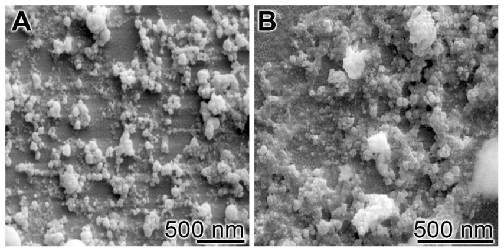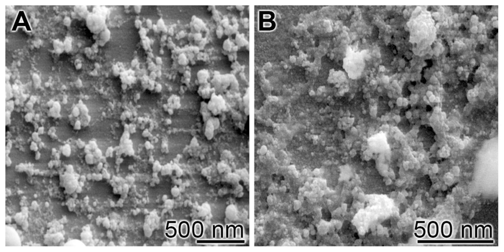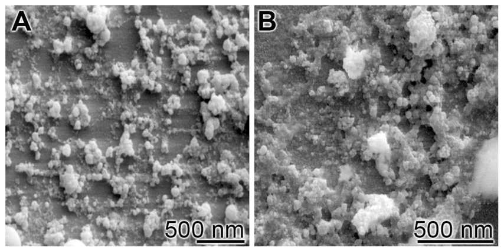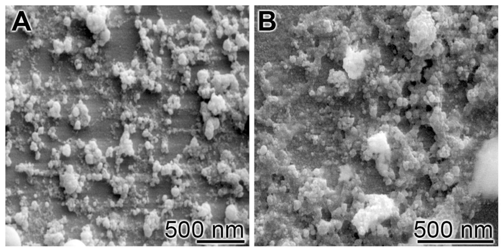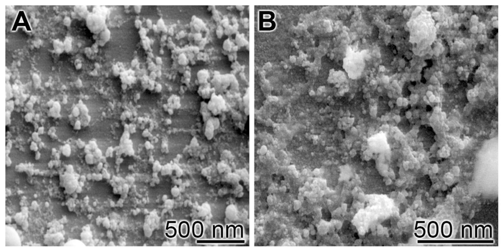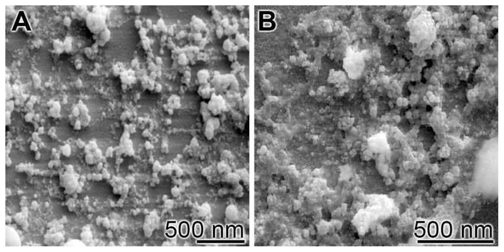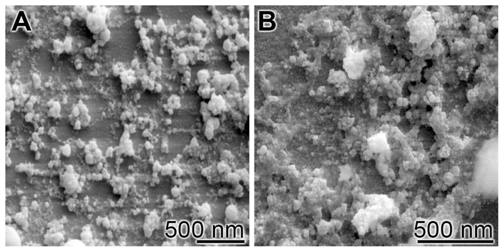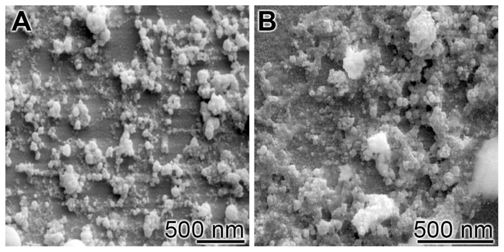Bioglass | Wikipedia audio article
00:02:25 1 History
00:05:01 2 Applications
00:10:04 3 Mechanism of action
00:14:23 4 Manufacturing
00:16:39 5 Shortcomings
00:17:50 6 Methods of improvement
00:19:39 7 See also

- Socrates

SUMMARY
Bioglass 45S5, commonly referred to by its commercial name Bioglass, is a glass specifically composed of 45 wt% SiO2, 24.5 wt% CaO, 24.5 wt% Na2O, and 6.0 wt% P2O5.  Glasses are non-crystalline amorphous solids that are commonly composed of silica-based materials with other minor additives.  Compared to soda-lime glass (commonly used, as in windows or bottles), Bioglass 45S5 contains less silica and higher amounts of calcium and phosphorus.  The 45S5 name signifies glass with 45 weight % of SiO2 and 5:1 molar ratio of calcium to phosphorus.  This high ratio of calcium to phosphorus promotes formation of apatite crystals; calcium and silica ions can act as crystallization nuclei.  Lower Ca:P ratios do not bond to bone.  Bioglass 45S5's specific composition is optimal in biomedical applications because of its similar composition to that of hydroxyapatite, the mineral component of bone. This similarity provides Bioglass' ability to be integrated with living bone.

This composition of bioactive glass is comparatively soft in comparison to other glasses. It can be machined, preferably with diamond tools, or ground to powder. Bioglass has to be stored in a dry environment, as it readily absorbs moisture and reacts with it. Bioglass 45S5 is the first formulation of an artificial material that was found to chemically bond with bone. One of its main medical advantages is its biocompatibility, seen in its ability to avoid an immune reaction and fibrous encapsulation. Its primary application is the repair of bone injuries or defects too large to be regenerated by the natural process.The first successful surgical use of Bioglass 45S5 was in replacement of ossicles in the middle ear, as a treatment of conductive hearing loss. Other uses include cones for implantation into the jaw following a tooth extraction. Composite materials made of Bioglass 45S5 and patient's own bone can be used for bone reconstruction. Further research is being conducted for the development of new processing techniques to allow for more applications of Bioglass.